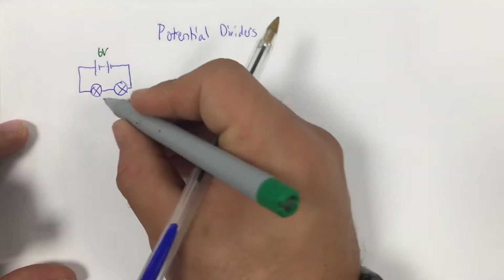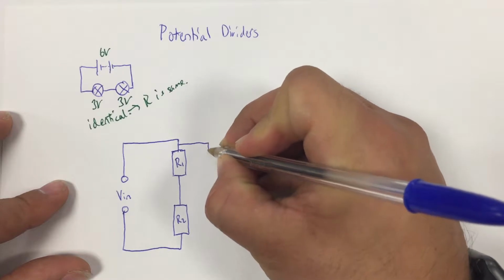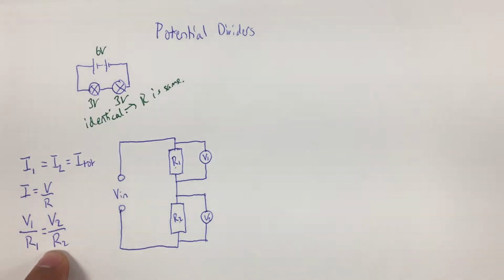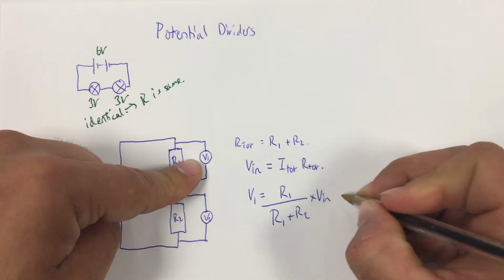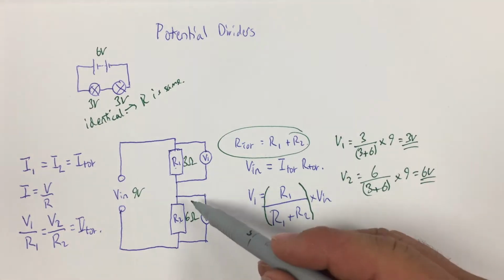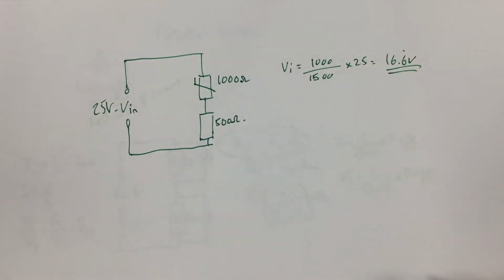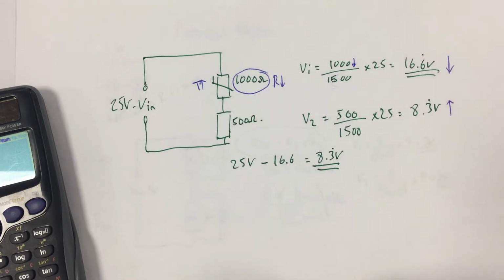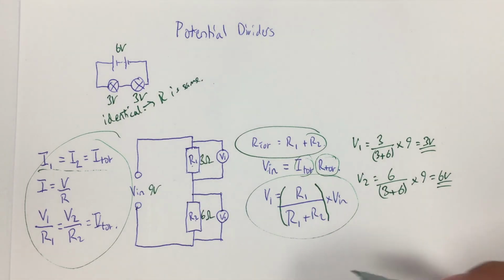P3 - Potential Dividers